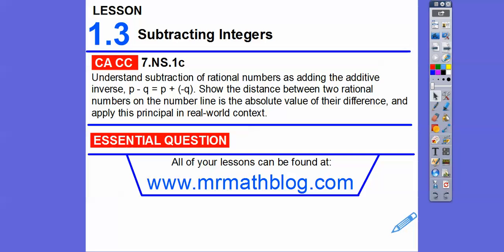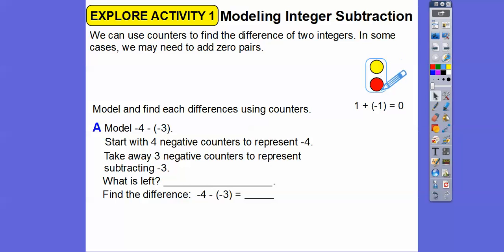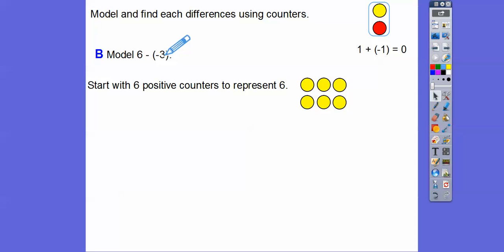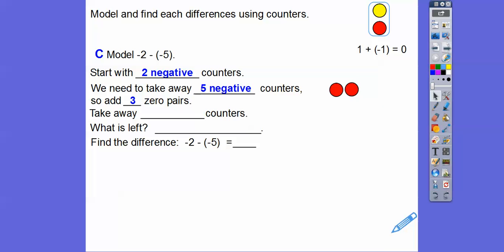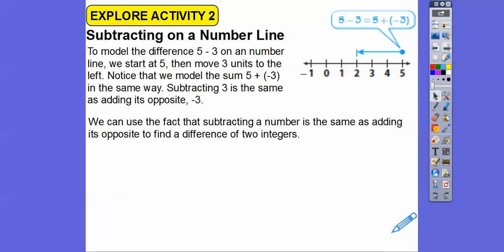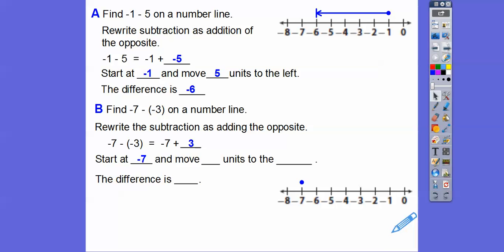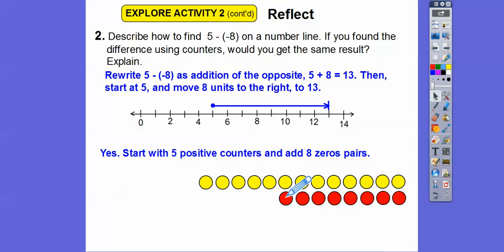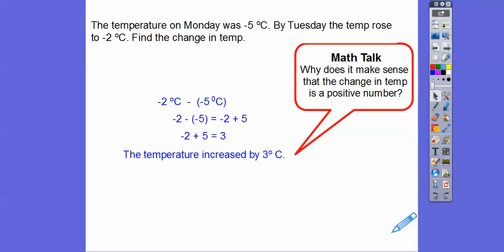Subtracting Integers - Lesson 1.3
Here we use counters and number lines to show how to subtract integers.